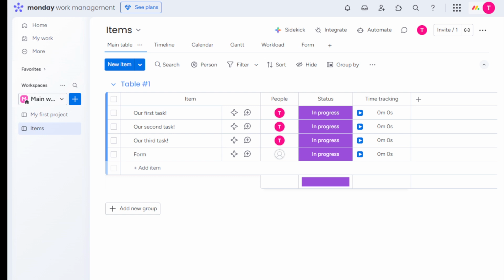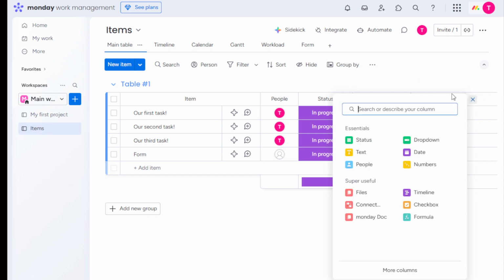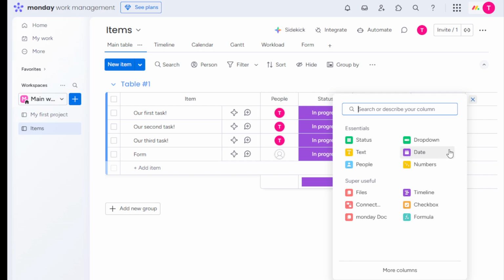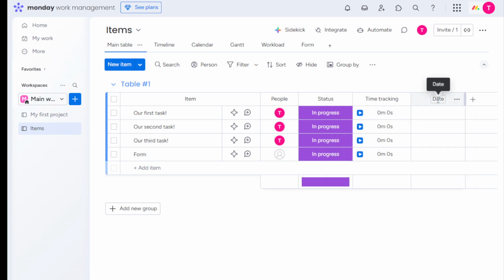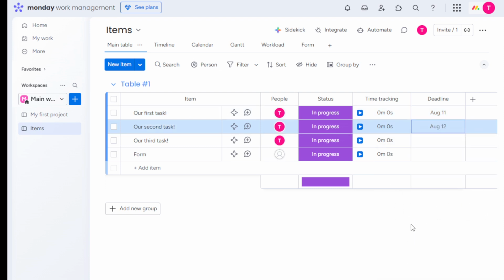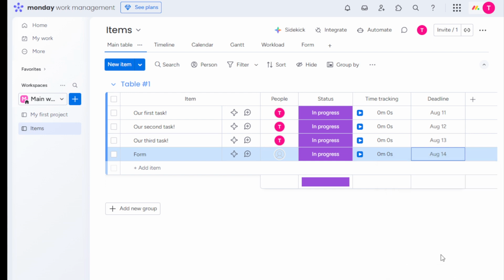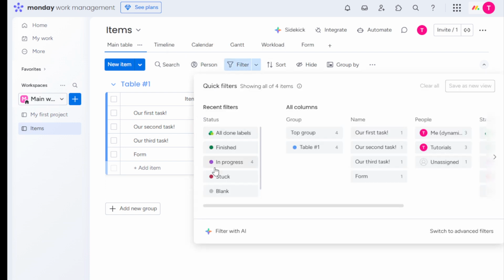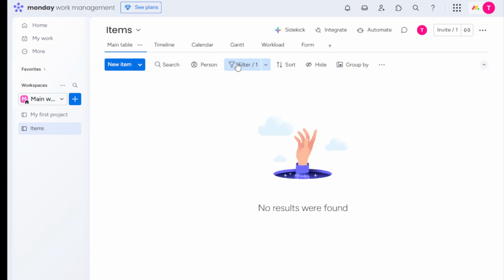How to Set Deadlines for Tasks in Monday com Fast and Easy!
In today's video, I'm going to teach you how to set deadlines for tasks in Monday.com fast and easy. If you're looking to get organized and stay on top of your tasks, setting deadlines is a crucial skill, and we're going to make sure you know exactly how to do it. Let's dive right in.

To begin with, make sure your board has a Date column. This is the fundamental step because the Date column is where we're going to assign our deadlines. If you're not sure if your board has a Date column, simply scan across the top row of your task table. You should see various column types, such as text, people, and numbers. If you don't see one labeled as Date, you'll need to add it. You can do this by clicking the plus icon at the top right corner of your board. Choose the Date option from the dropdown list, and there you go—you're all set to begin adding deadlines to your tasks.

Now, let’s move on to the next part. Click the date field on any task. This is a straightforward action; all you need to do is find the task for which you want to set a deadline. Beside that task, in the Date column, you'll see a little calendar icon. Click on it, and this will pop up the calendar interface. This tool makes it visually simple to select and assign a deadline, ensuring you don't mistakenly set your deadline to a time that's unreasonable for your task's needs.

With the calendar now open, go ahead and pick a deadline from the calendar. As you decide on a date, consider the task's priority and the estimated time needed to complete it. Once you’ve chosen an appropriate deadline, simply click on the date within the calendar. The date will automatically be applied to your task, and you’ll see the chosen deadline in the Date column.

Next, let's talk about how to keep track of these deadlines effectively. Use filters or automations to highlight overdue tasks. Once you’ve set deadlines, managing them efficiently is crucial. Monday.com offers powerful filters and automation options. You can set up filters to view only those tasks that are overdue or close to their deadlines, helping you focus your attention where it’s needed most. Additionally, you can create automations to send reminders or notifications when a task is nearing its deadline or is overdue. This way, the system aids you in staying on top of things without needing to manually check each deadline.

And there you have it! Setting deadlines in Monday.com is as simple as ensuring you've got a Date column, selecting a task’s deadline from the calendar, and then managing these deadlines using filters and automations. With these steps, you'll be on your way to more efficiently managing your tasks and projects. Remember, the key to success is consistent tracking and adapting your schedules as needed.